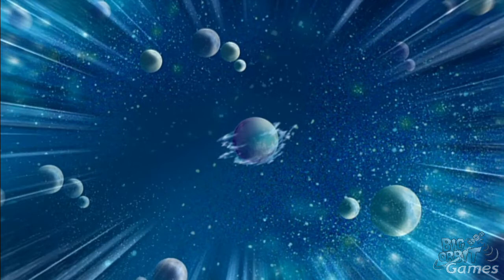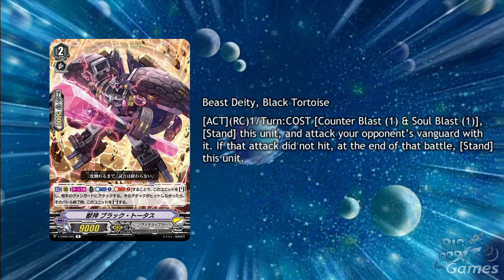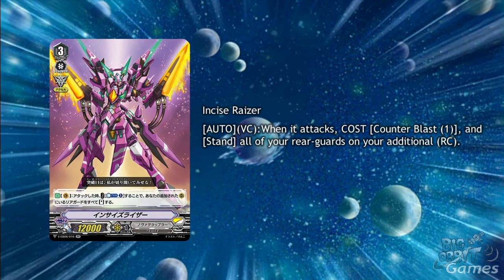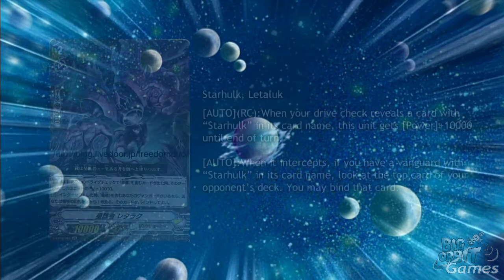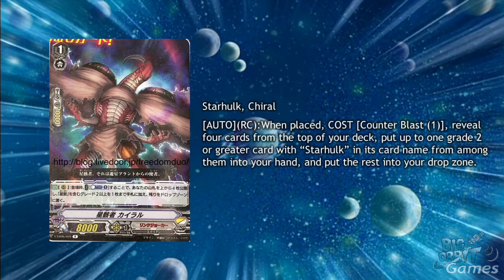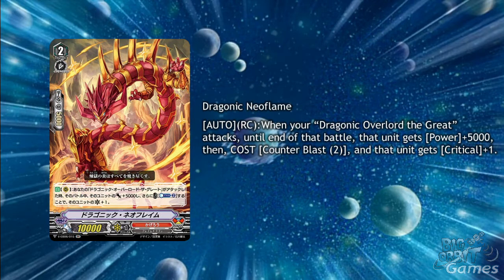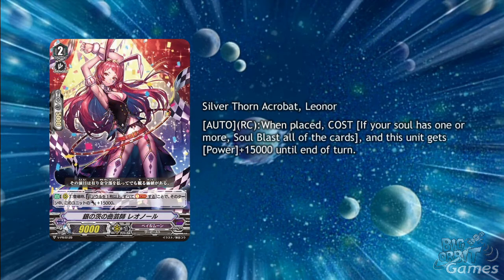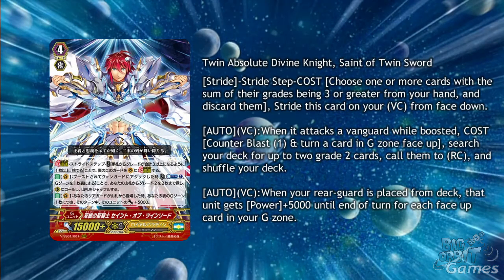Cardfight!! Vanguard Weekly Update - Wandering Starhulk Ruler, Brandt - 5th April 2019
There are a few more cards that got released in the afternoon which I wasn't able to add these to this week's episode, but they will be shown next week.

Sorry for the difference in sound quality than normal. It should all go back to normal next week.

Be sure to let me know which of the new cards is your favourite in the comments.